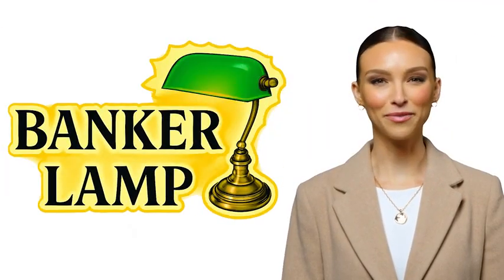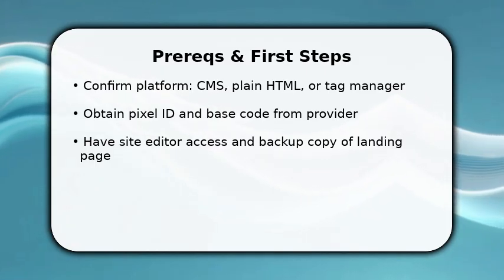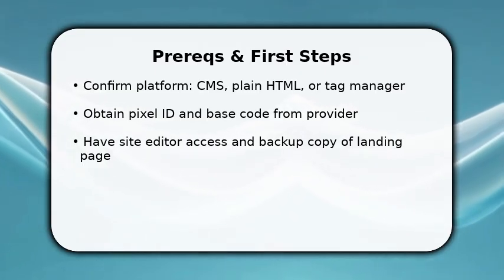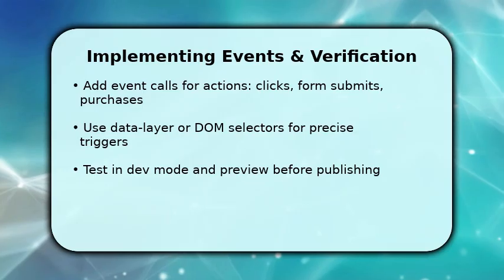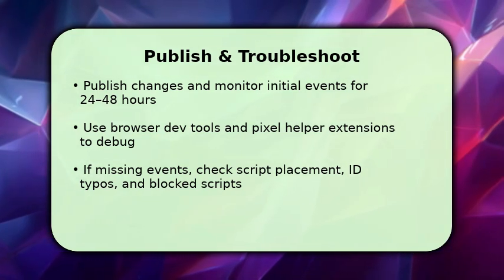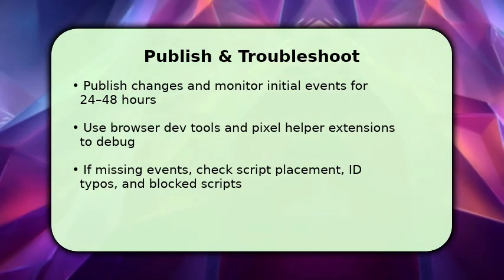How to Add Pixel to Landing Page - Step by Step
Learn the essential steps to integrate a pixel on your landing page for better tracking and analytics. This video guide provides clear instructions, from setup to implementation.